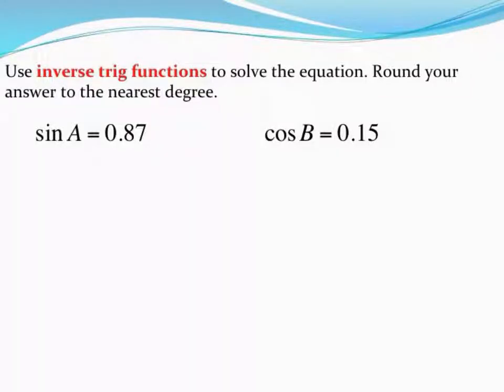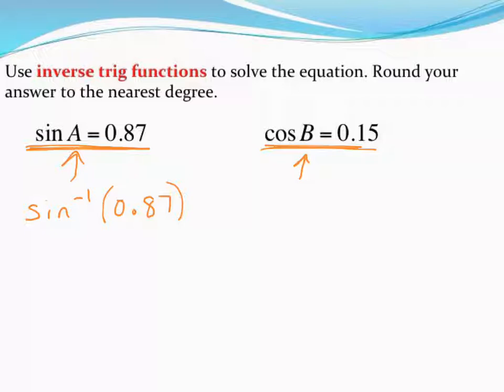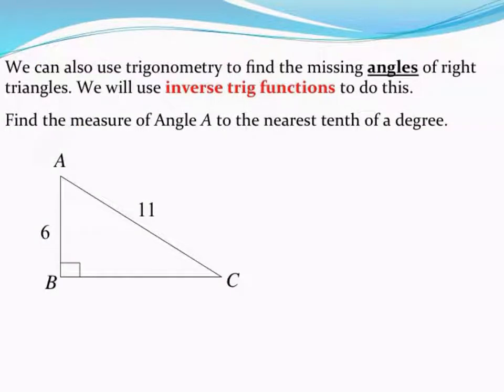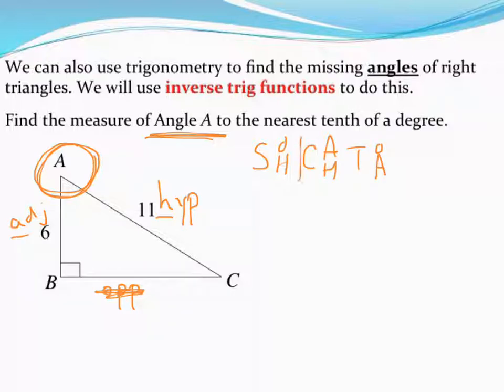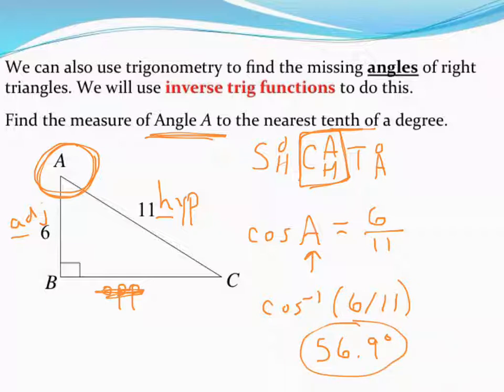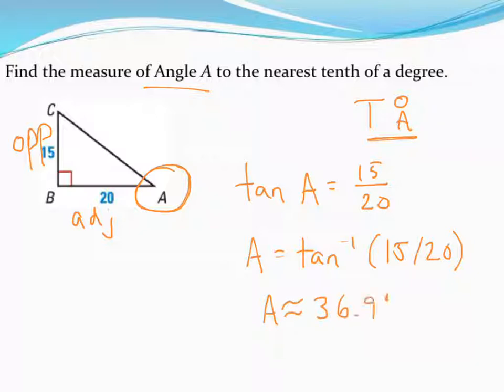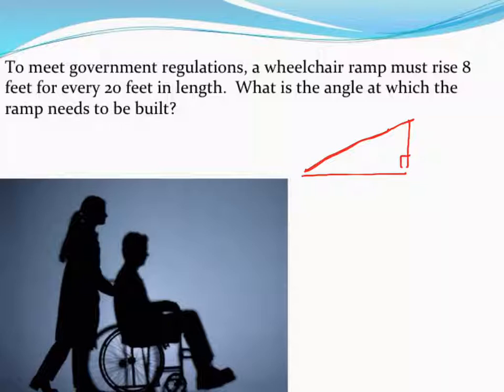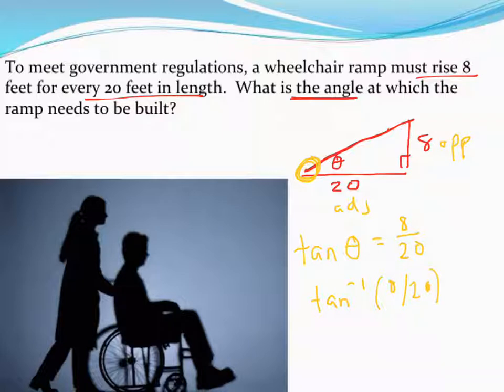Using inverse trig to find the missing angle of a right triangle with application